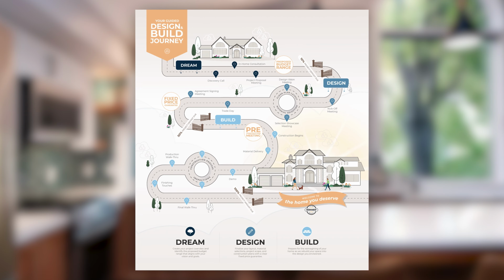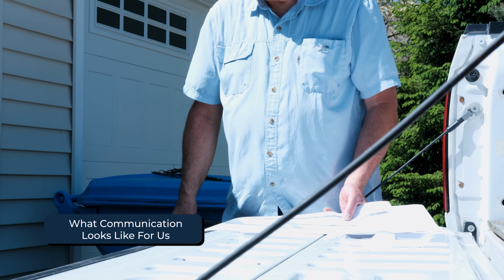4 Ways to Resolve Disputes with Your Remodeling Contractor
Are you facing a dispute with your remodeling contractor and unsure how to resolve it? Without a clear strategy to address conflicts, you risk project delays, extra costs, and significant stress. Unresolved disputes can escalate, leading to a breakdown in communication and a remodeling project that fails to meet your expectations. In this video, you will learn four effective strategies to resolve disputes with your remodeling contractor.

Timestamps:
0:00 - Introduction
0:30 - 1. Ensure Effective Communication Strategies
1:41 - 2. Collaborative Problem-Solving
2:05 - 3. Proper Record Keeping
2:54 - 4. Reach Out for Legal Assistance
3:28 - Learn More About Our Proven Process